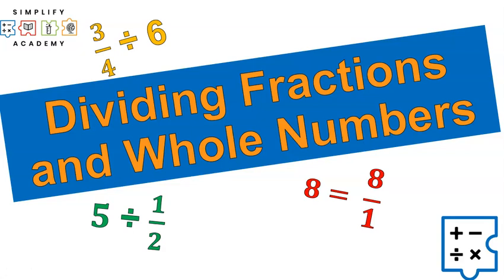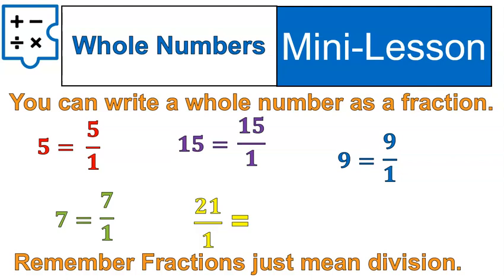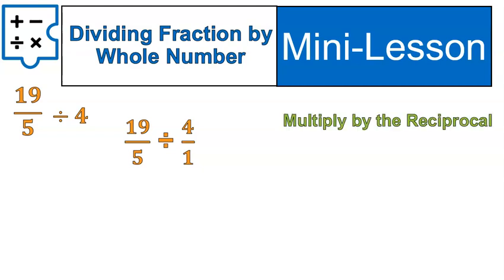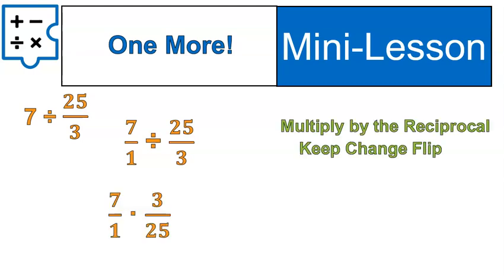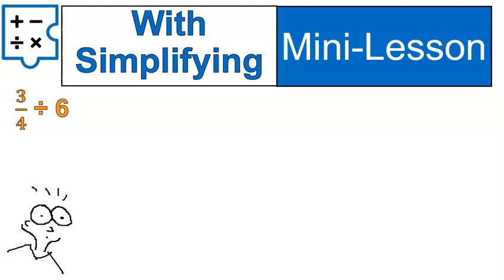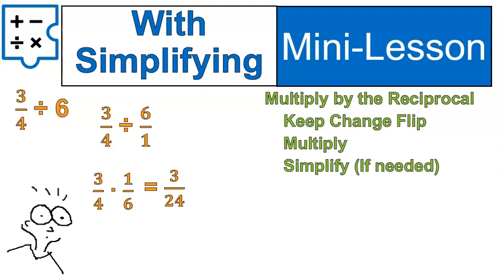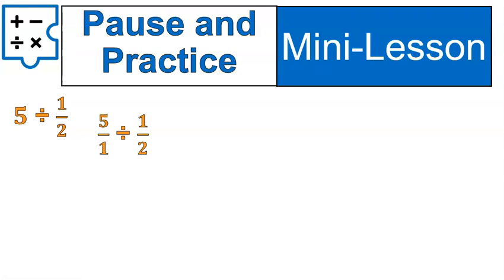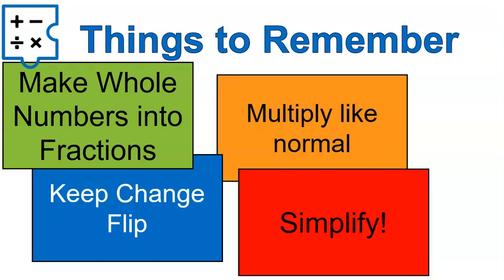Dividing Fractions and Whole Numbers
0:00 What to Expect
0:25 Whole Numbers to Fractions
1:40 Dividing (Mini Lesson)
2:47 Sample Question
3:56 Solve and Simplify
6:00 Pause and Practice
6:56 Things to Remember